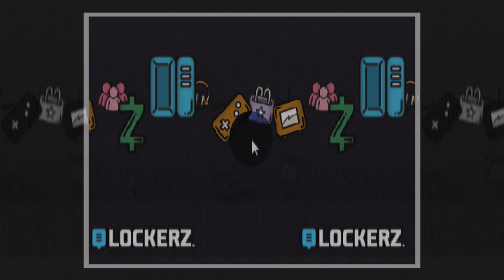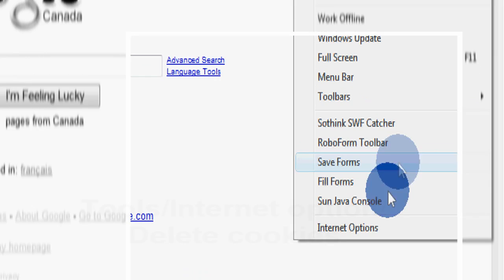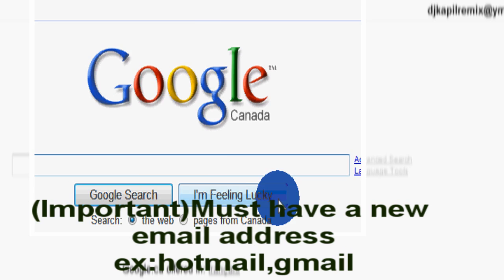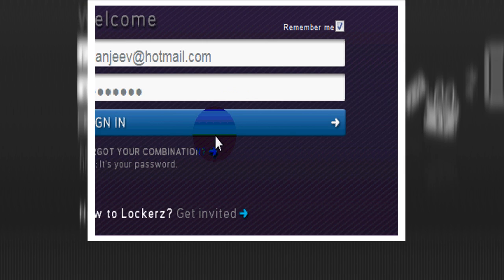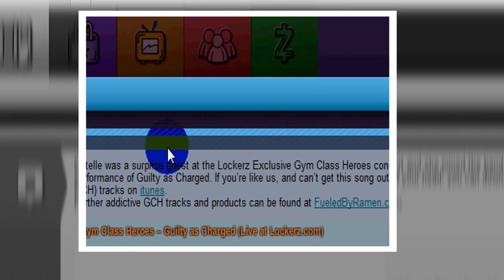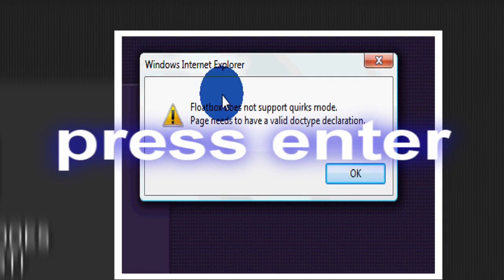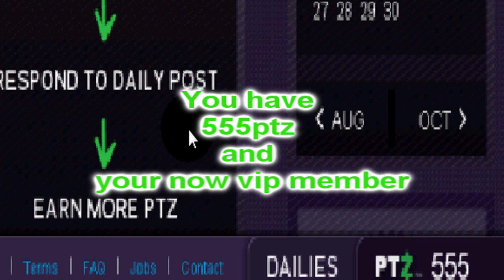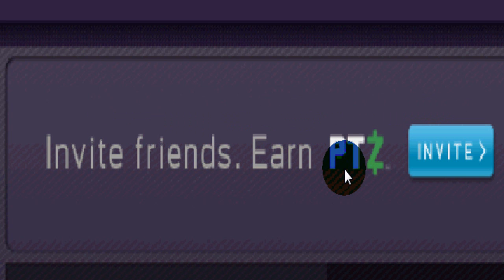(MUST SEE)LOCKERZ HACK 555PTZ 2010!FIXED!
OFFICIALE WEBSITE(JACK BRWON)

THIS IS NOT A HACK OR TRICK!ONLY A FREE SERVICE!
TO HELP LOCKERZ MEMBERS!

WE GIVE YOU THE POSSIBLITY OF GETTING 555PTZ AND AVIP MEMBERSHIP!!!

STEP3:WE WILL SEND YOU AN INVITATION ( LOCKERZ)

STEP4:REGISTER IN LOCKERZ.COM AS A NORMAL LOCKERZ MEMBER!

STEP5: LOGIN AND PLAY THE GAME.

STEP6:CLICK ON CONNECT (ITS ON THE TOP )

STEP7:NOW GO ALLWAYS UP ON THE BROWSER AND TYPE:

STEP8:PRESS ENTER AND YOU WILL RECIVE A MESSAGE.

STEP9: CLICK OK AND THEN REFRESH THE PAGE 2 OR 5 TIMES.

LAST STEP : LOOK BESIDE DAILIES ,YOU SHOULD SEE 555PTZ AND YOUR ACCOUNT SHOULD BE A VIP MEMBERSHIP.

TAGS

Lockerz Proof Hack Hacked Exploit Glitch mod modded real legit invites Invites lockerz pointz game pointzgame lockerz.com found POINTZ ptz 1000 lots free hax swagbucks tip cheats FREE ps3 macbook september 24 September 15 2009 restock works update post post-update iphone macbook mp4 samsung psp call of duty wii ds ps3 xbox nintendo sony micosoft mac apple lockerz free rick roll pizza google world at war Experience Walkthrough Gametrailers posted a Xbox 360 Dashboard Walkthrough Hacking GamerTag Suspened PayPal Free Xbox Live Generator HALO 3 General Instantly Easy 50 boosting Service free money Recon Armor PS3 Microsoft ELITE Master Chief machinima THE NEW XBOX DASHBOARD COMING END OF SEPTEMBER. DEMO BY MAJOR NELSON. Call Xbox LIVE sims 2 Dash Board came early beta version cheatsboring program software demo major nelson blog free xbox live codes everydat prizerebel rewards1 hack generated generate online google virus unblock WII E3 2008 New Xbox 360 Dashboard Walkthrough Gametrailers posted penguin a Xbox 360 points coins change Dashboard armor halo 3 skulls Walkthrough Extra Tags] IGNORE [Extra Tags] E3 2008 New Xbox 360 Dashboard Hacking Club GamerTag Suspened PayPal reconFree Xbox Live Generator HALO 3 General mrwaterfalls Instantly Easy 50 boosting Service GWA Gator360 Supposed cp 1 Wwe Adam free money Recon Armor Master Chief PS3 Microsoft ELITE Master Chief machinima As Xbox 360® readies What is machinima for the next wave of audience gamertag change expansion, Microsoft today announced usa a new Xbox free habbo credits experience that will canada reinvent home entertainment from the inside out, changing the way we play games, watch movies and TV shows, and even become contestants in game shows. It all begins this fall with a bold new look and feel that is fun, social, and simple to use. FLYING GHOST Sign in with your Google Account! This is an E3 preview of the new Xbox 360 dashboard ... MONEY FREE AWESOMEThis is an E3 preview of Lockerz Ptz Glitch *Legit* *Working* 10/11/09
Lockerz invitation HACKED 20 PTZ/DAY!!
Lockerz glitch cheat WORKS! PROOFS in vid! 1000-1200 PTZ hack! Lockerz Hack Gain Points Every time Clicked On Works 100%